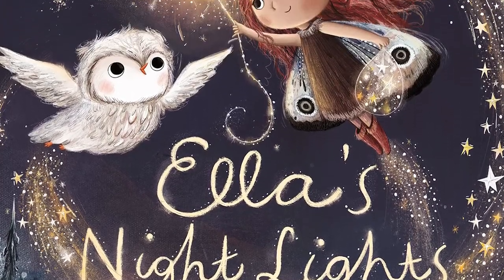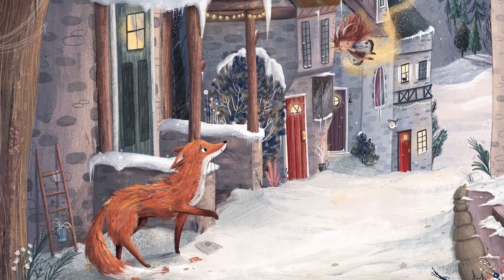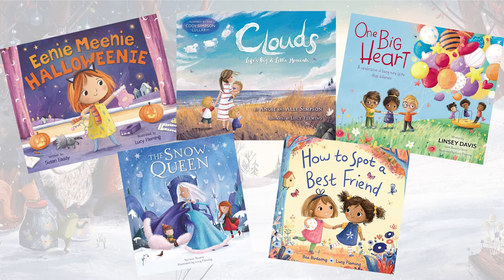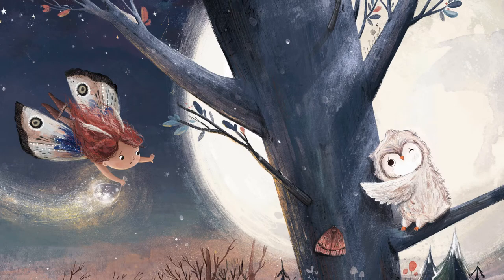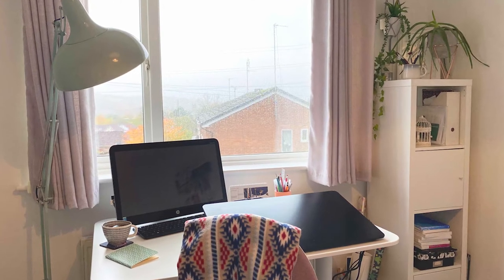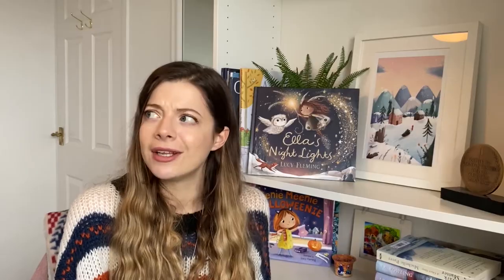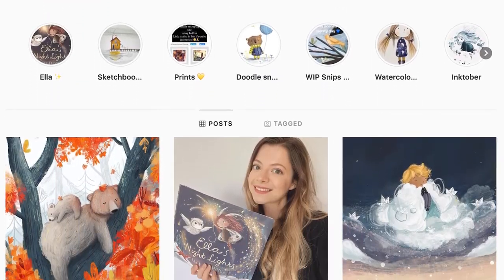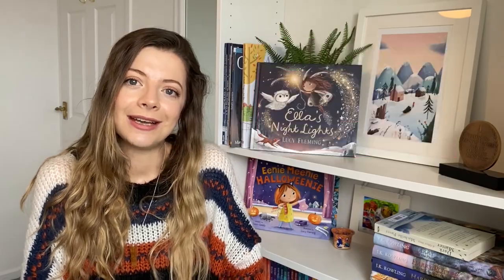Behind the Book: Lucy Fleming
Lucy Fleming talks about her debut author-illustrated picture book 'Ella's Night Lights'.